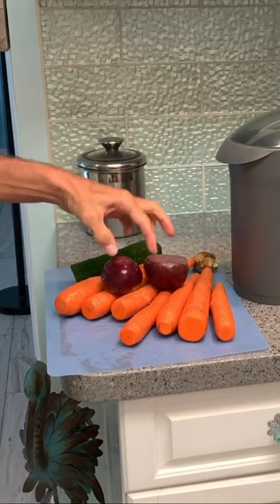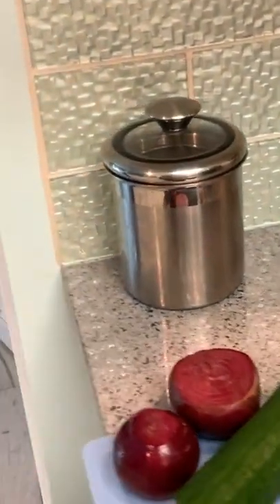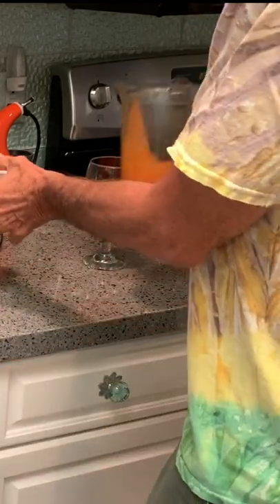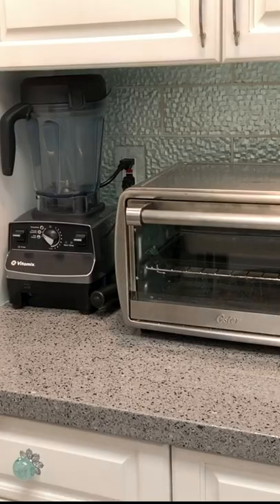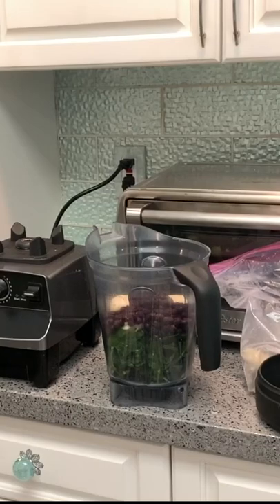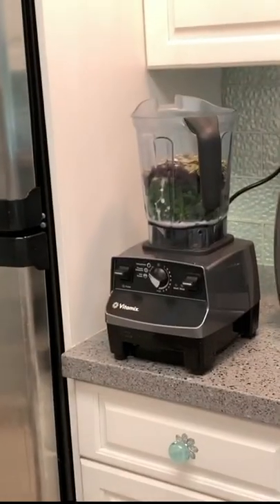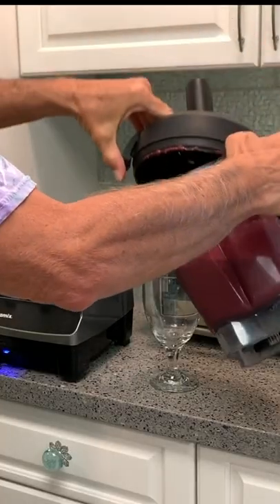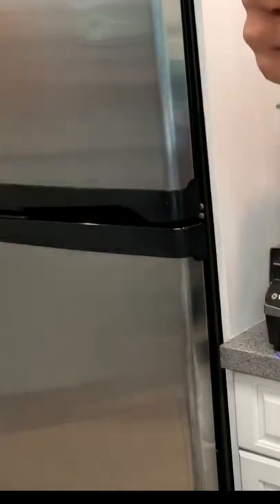How to make super vegetable fruit juice smoothy!